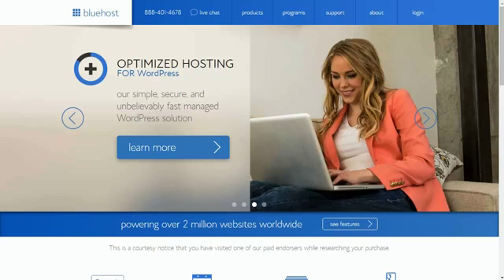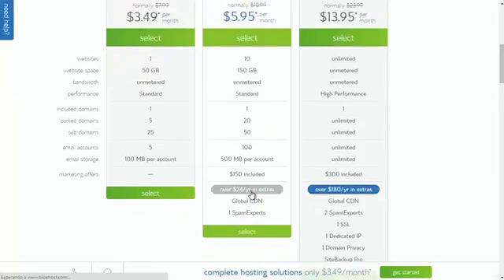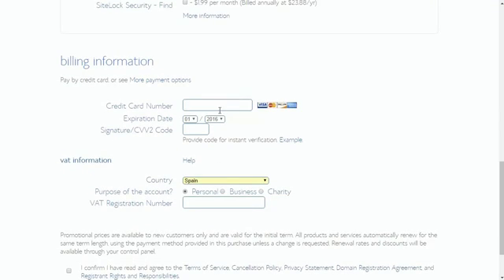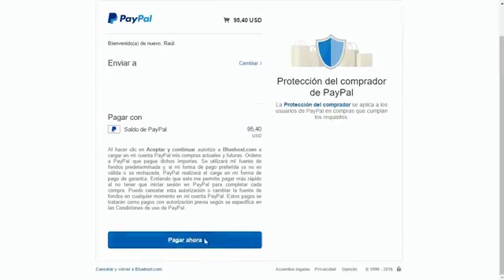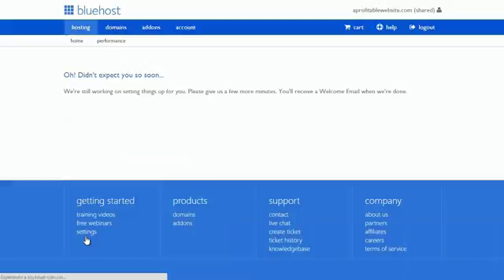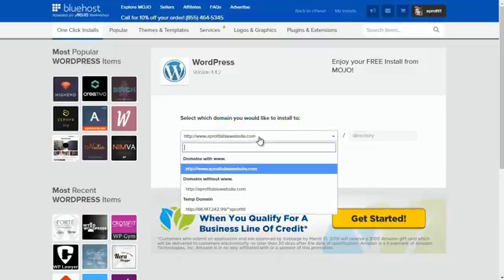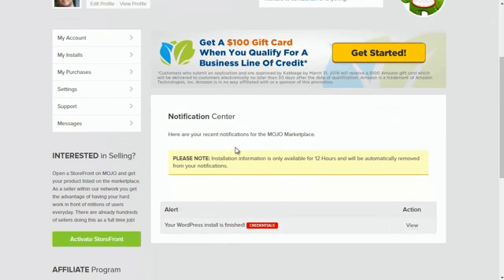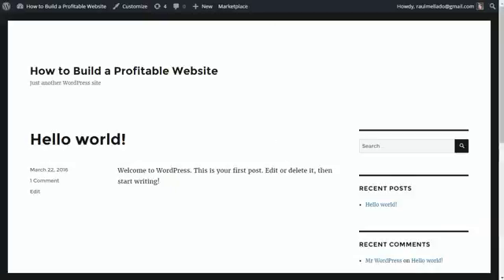How to Setup a WordPress website from scratch